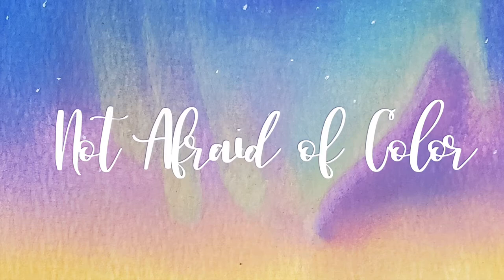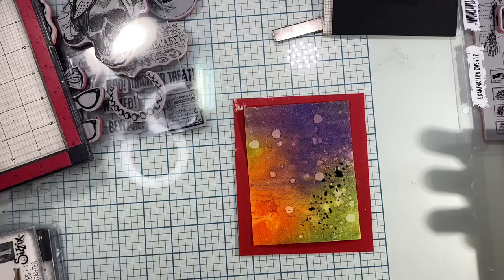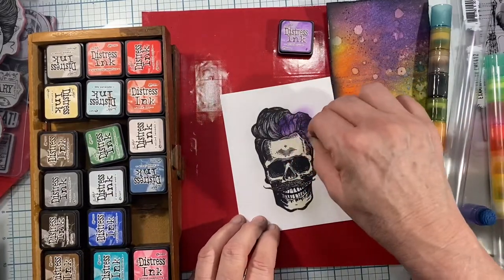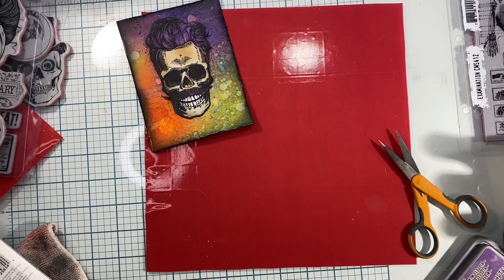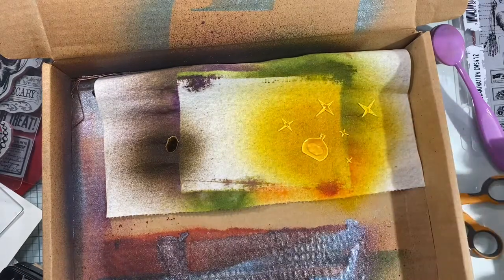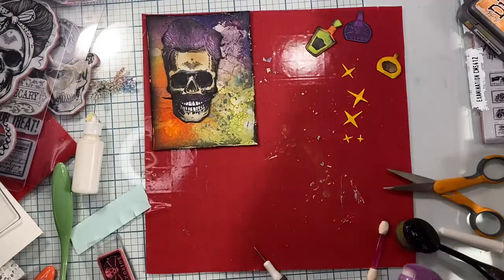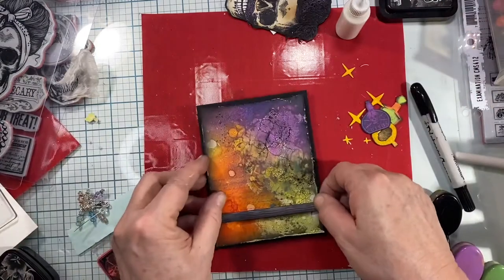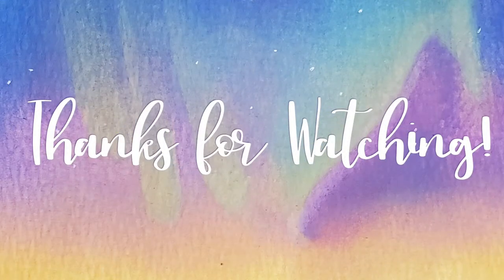Wicked Hipster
In this video I will show you how I used multiple stamps and multiple methods to come up with this mixed media card.

Supplies Used
Tim Holtz and Stampers Anonymous
Dearly Departed CMS413
Wicked Hipsters CMS439
Examination CMS412
Mr Bones CMS345

Thinlits dye set Regions Beyond 664207

Tim Holtz Distress Mica Stains in Hocus Pocus, Jack-O-Lantern, Bubbling Cauldron, and Crooked Broomstick.

Tim Holtz Distress Oxides in Carved Pumpkin, Wilted Violet, and Twisted Citron
Tim Holtz Distress Ink in Black Soot, Antique Linen, Wilted Violet, and Vintage Photo and Distress Archival Ink in Black Soot

Ranger Texture Paste in Matte
Tim Holtz Distress Texture Paste in Crackle

Lawn Fawn Ink in Black Licorice

Tim Holtz Stencil THMM3